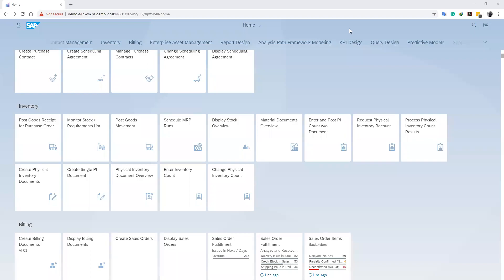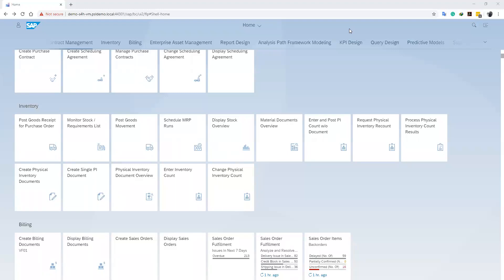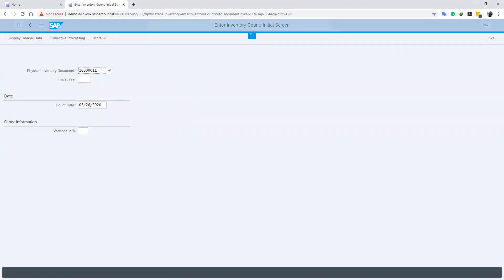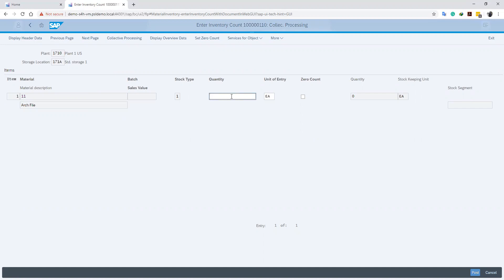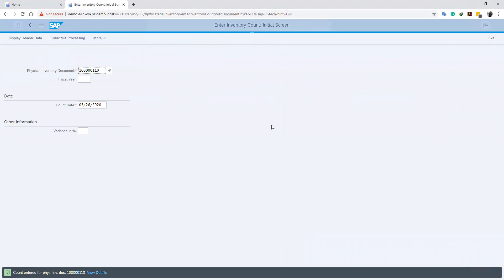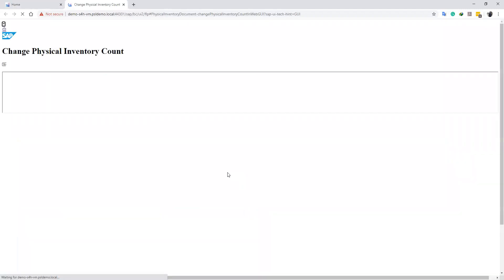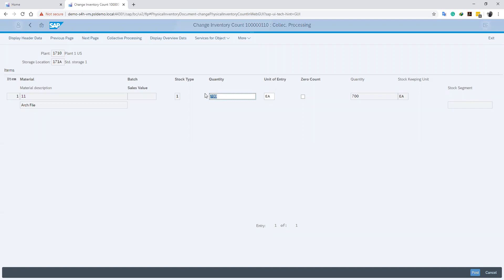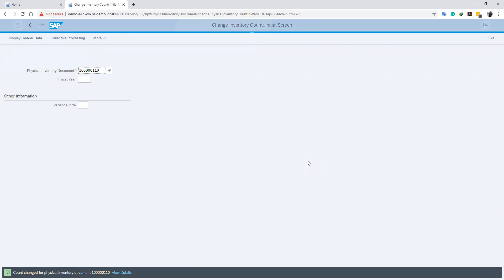SAP S/4HANA Enter Inventory Count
Record the actual physical values and quantities of your inventory as against quantities noted in your physical inventory document.